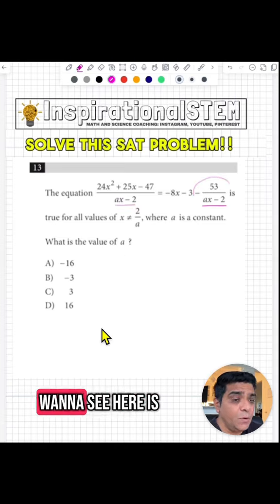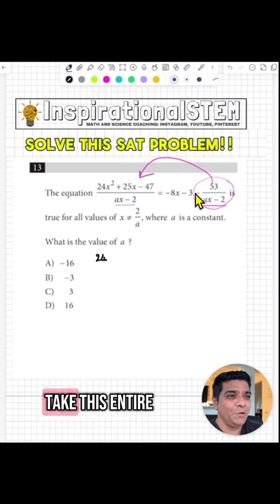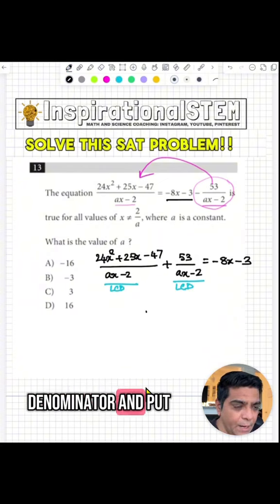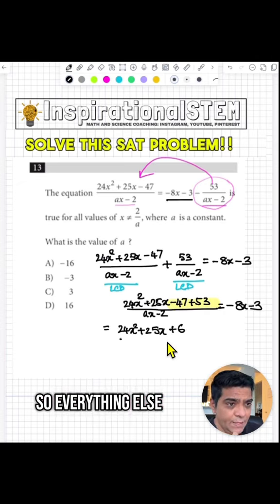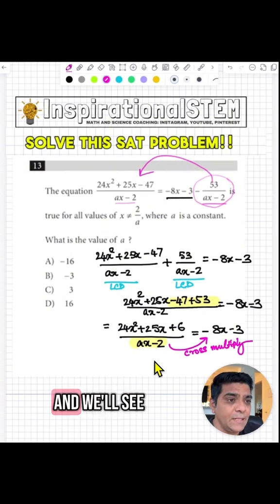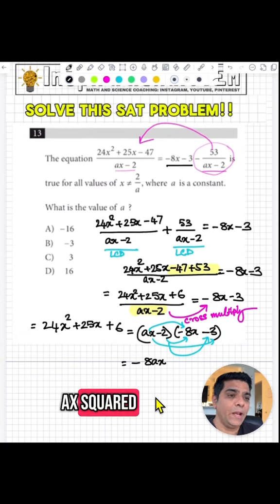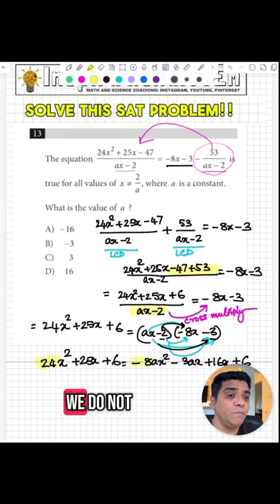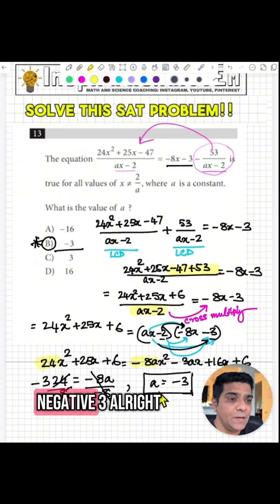Solve this complex SAT math problem with me!